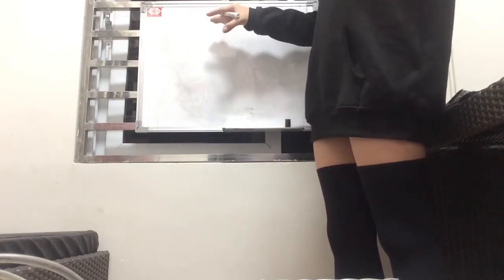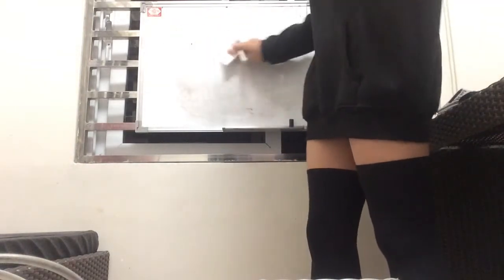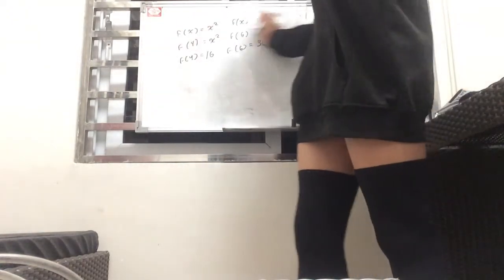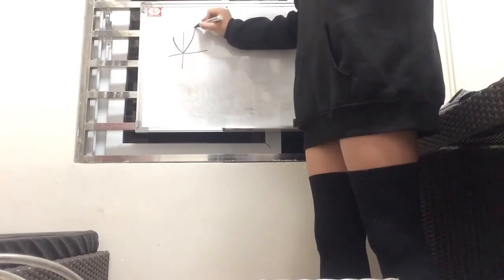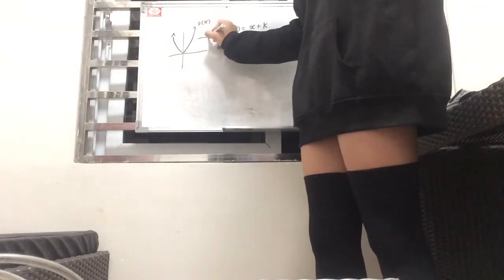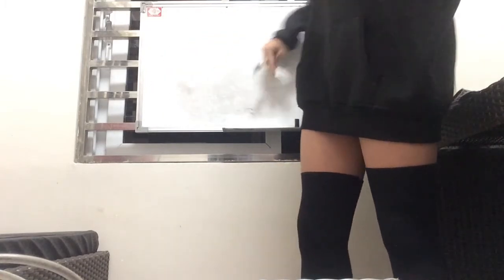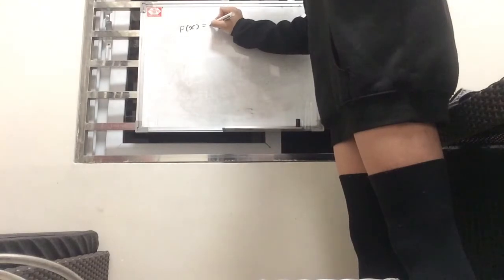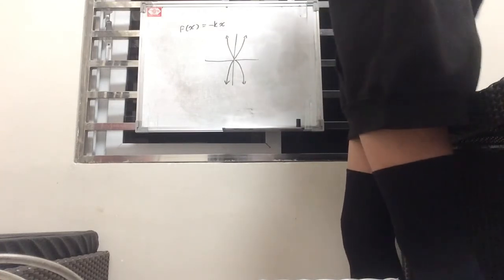Femboy Mathematics Ep 4 : Functions and their Transformations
I didn't discuss much and expound much so I suggest you guys search up on functions for a more in depth explanation ^u^